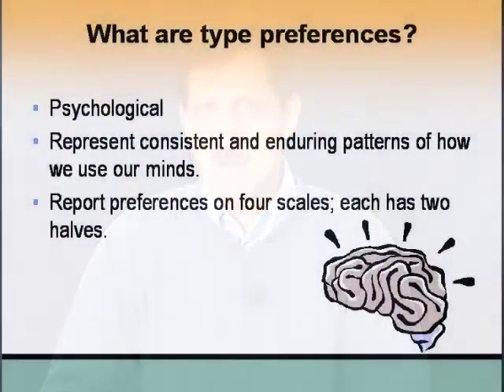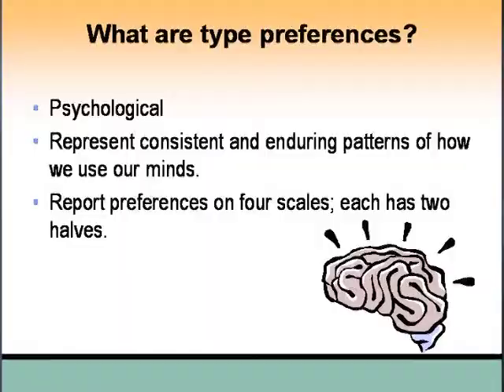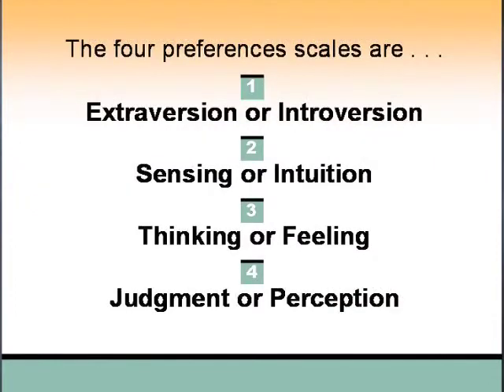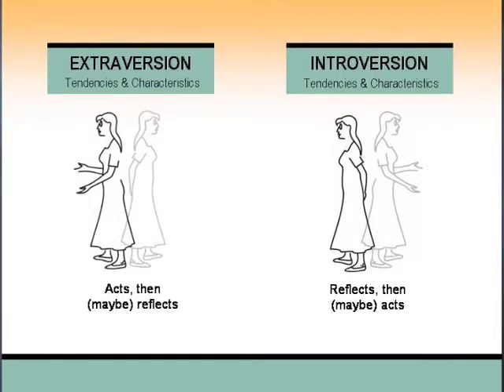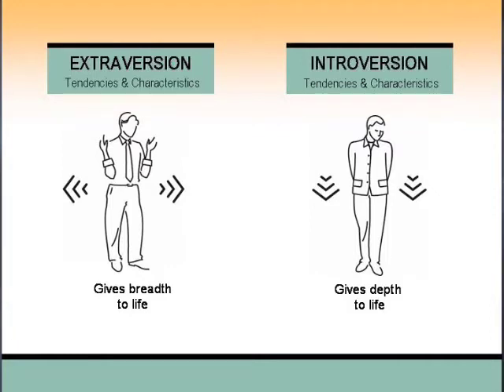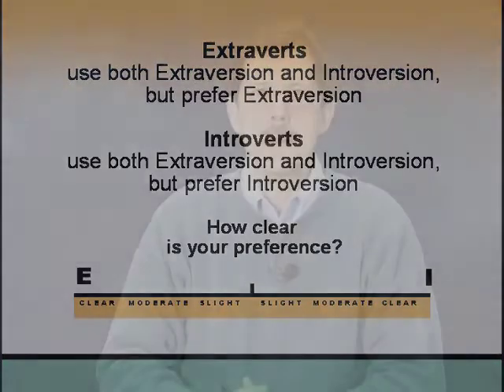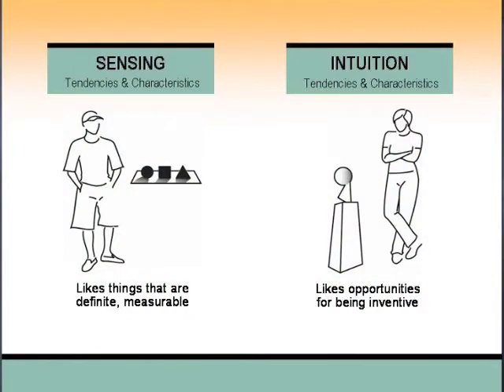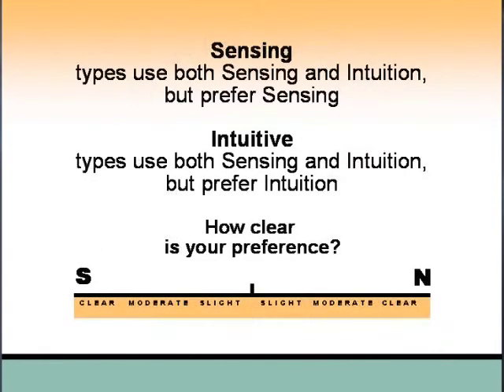MBTI Part 1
agricultural communication course
agricultural communication theory course
agcommtheoryclass